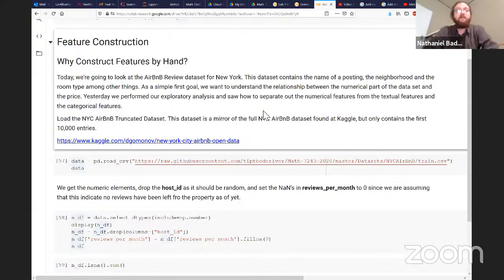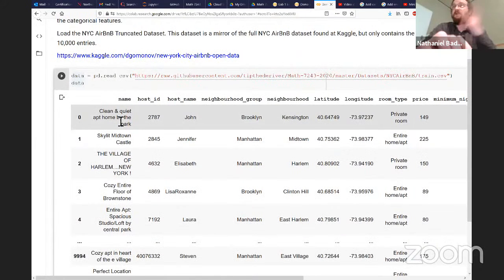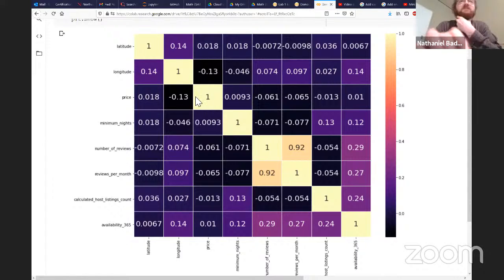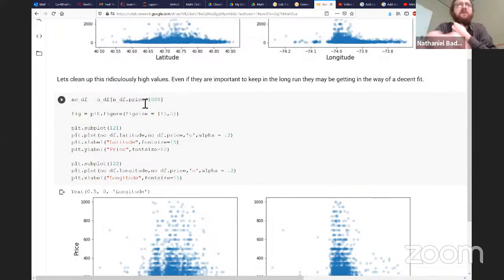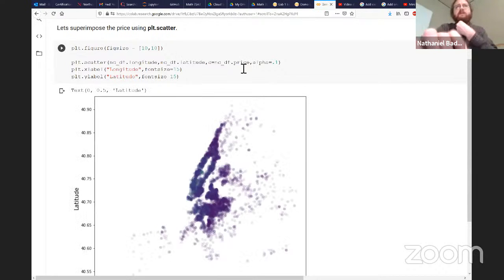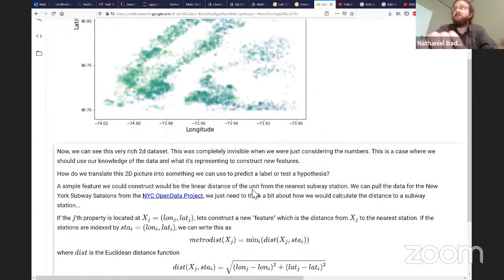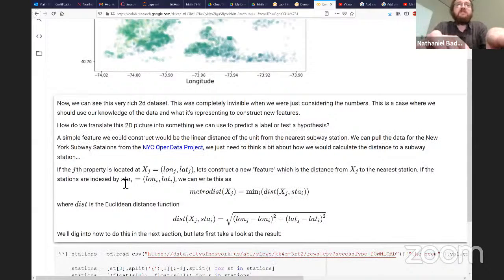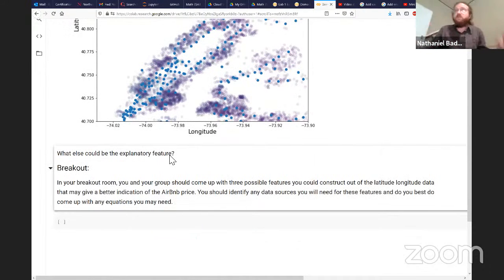Mini Project Part 2